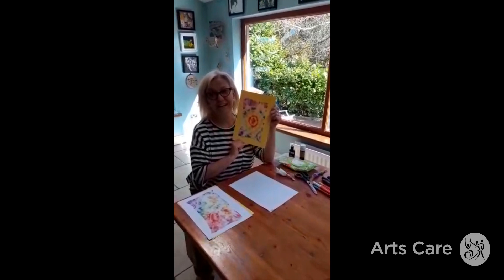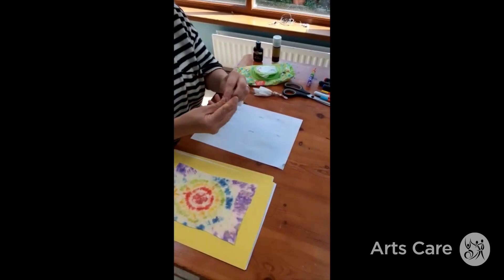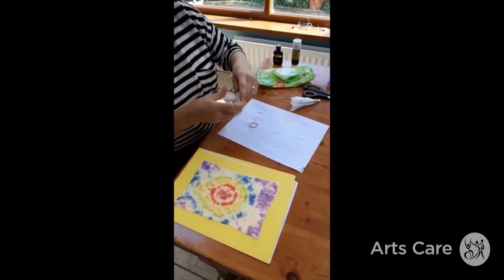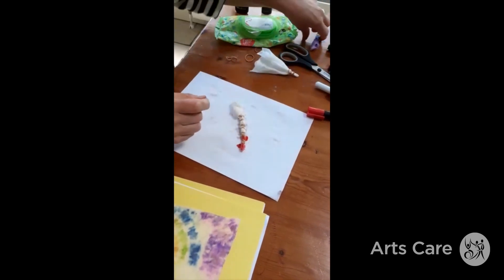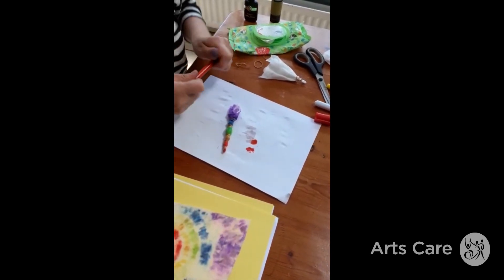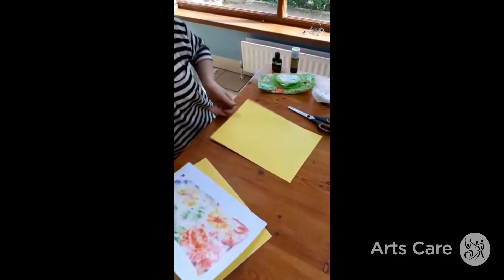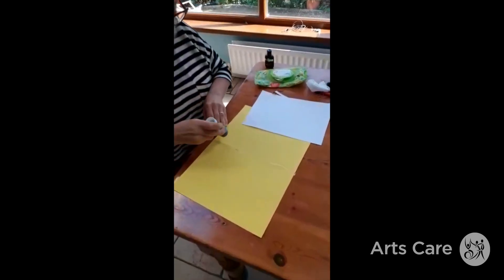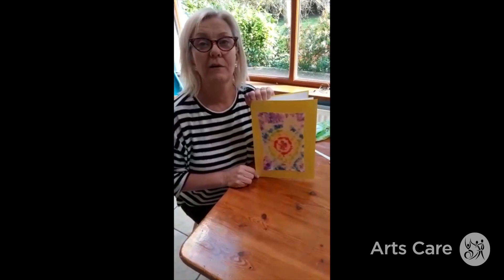Therese Gorman - Tie Dye Rainbow